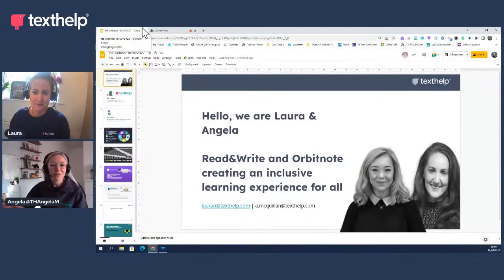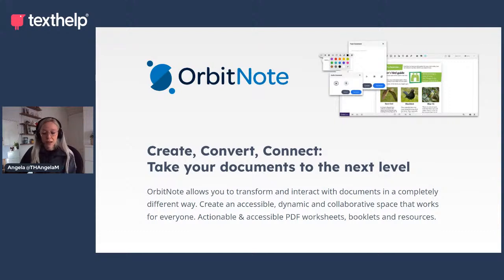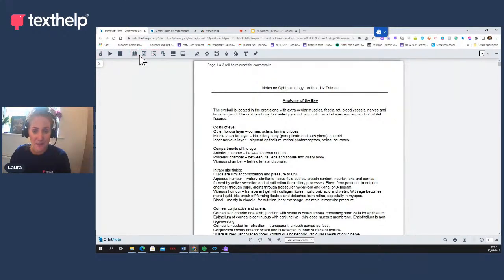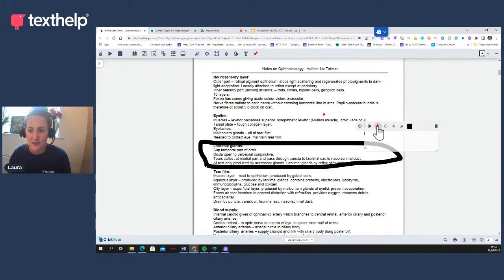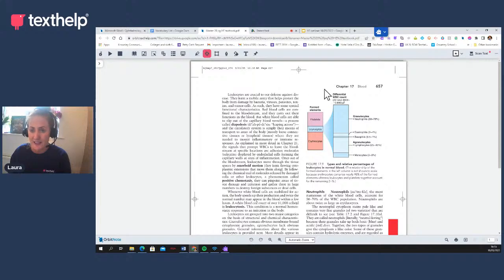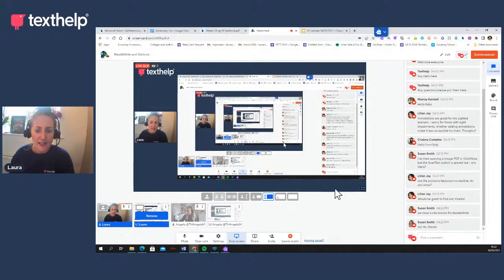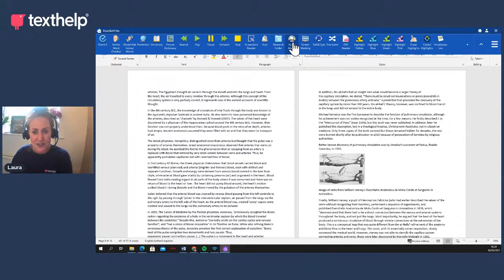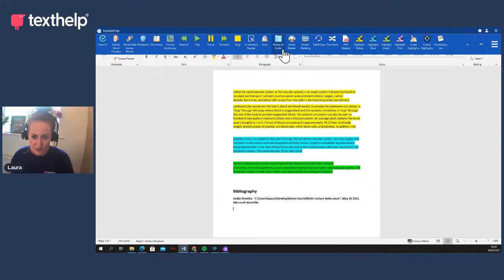Read&Write and Orbitnote creating an inclusive learning experience for all